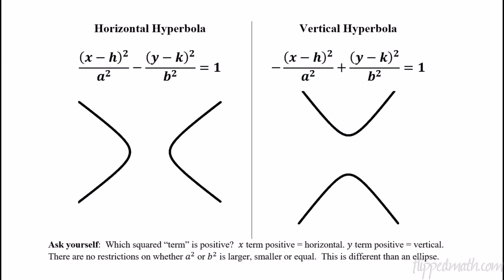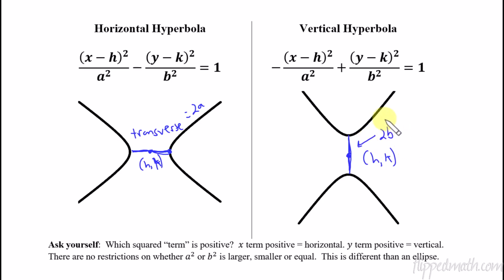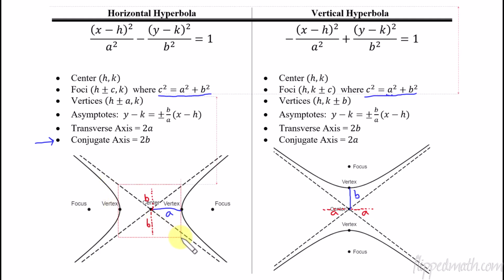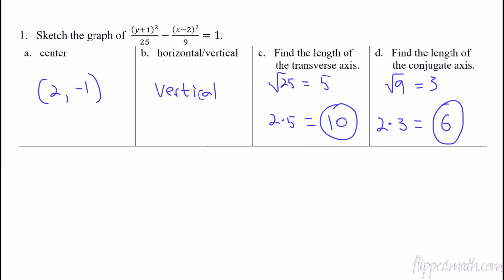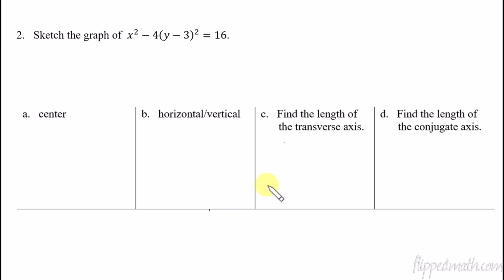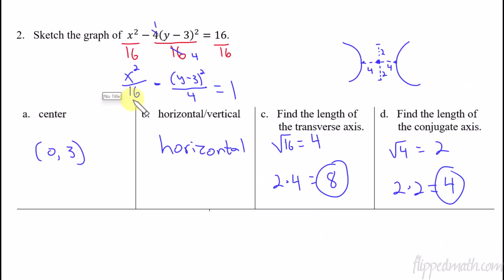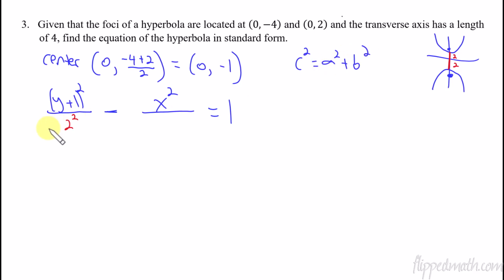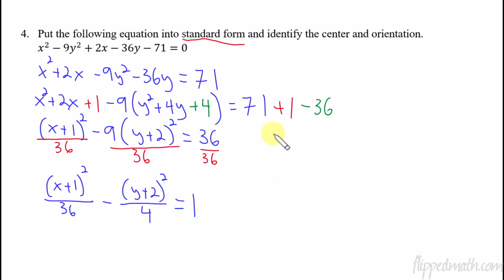AP Precalculus – 4.6C Conic Sections: Hyperbola